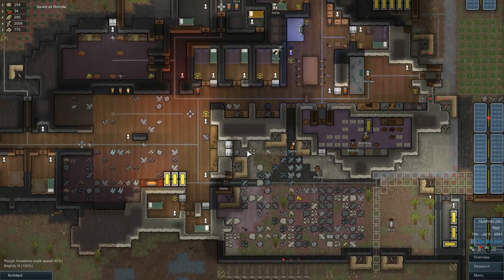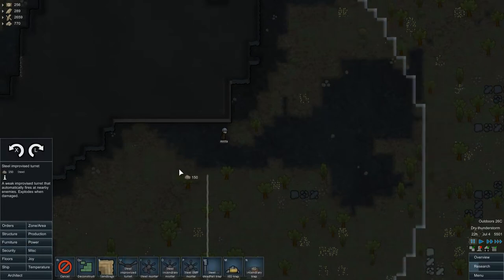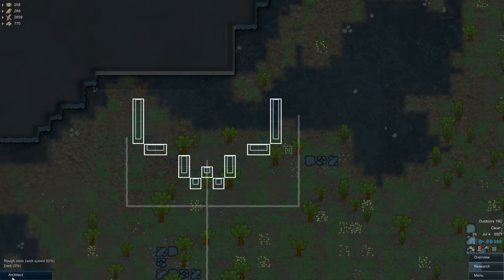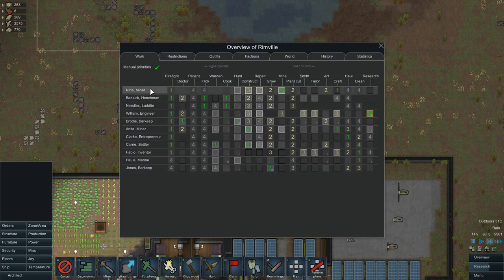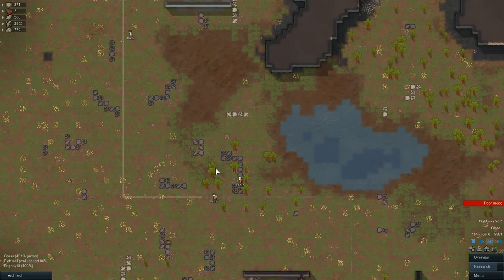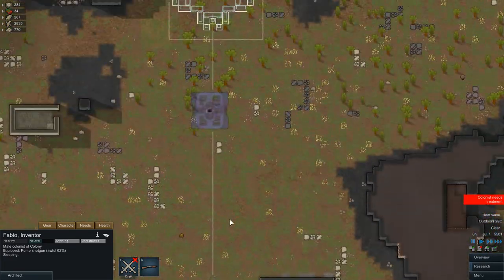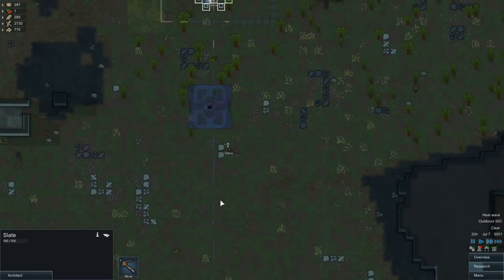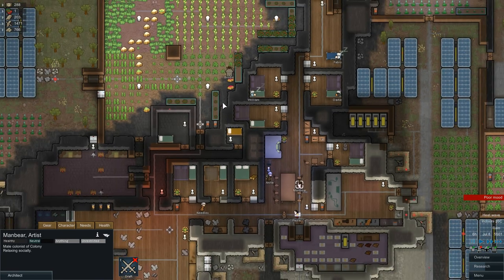Rimworld - Rough chillax basebuilding - 38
Hello my delicious friends. Let's play Rimworld. The difficulty will be on the Phoebe Chillax at rough.

I hate begging for likes and comments but it really helps out.